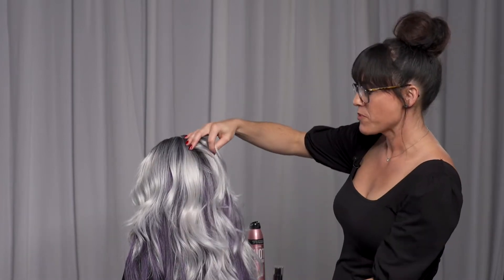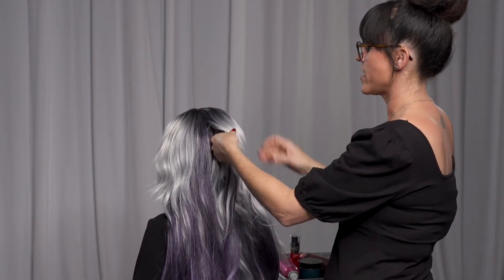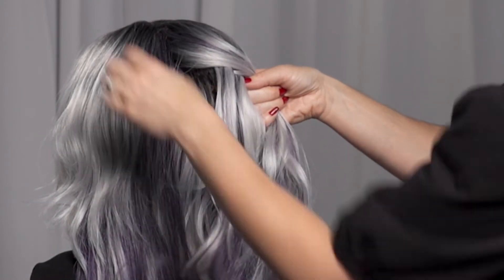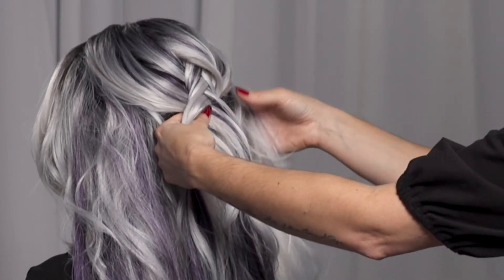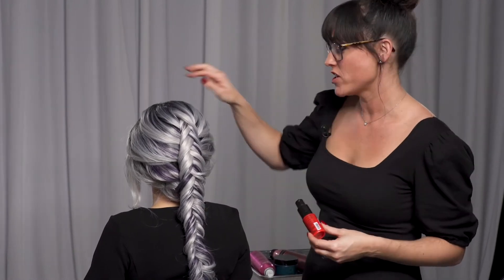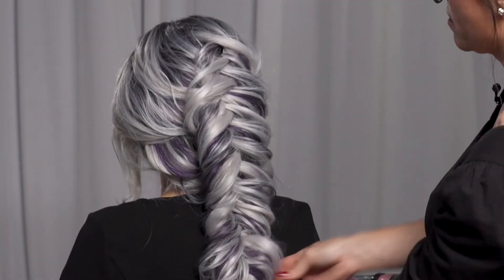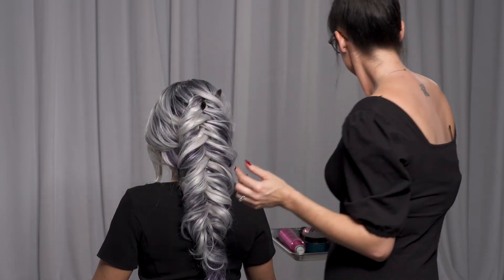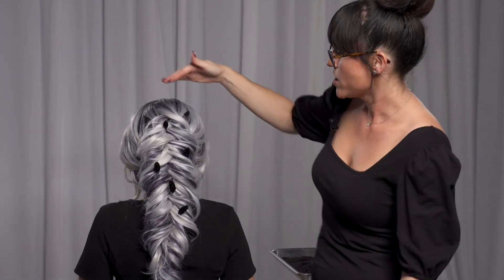Reverse French Fish Tail Braid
Learn this Instagram worthy look in under 8 minutes. with SexyHair Ambassador Amanda Kimball.  For more inspo make sure you follow her on Instagram @AmandaJeanK.

Products Used:
Hot SexyHair Control Me
Big SexyHair Powder Play Lite
Vibrant SexyHair Rose Elixir